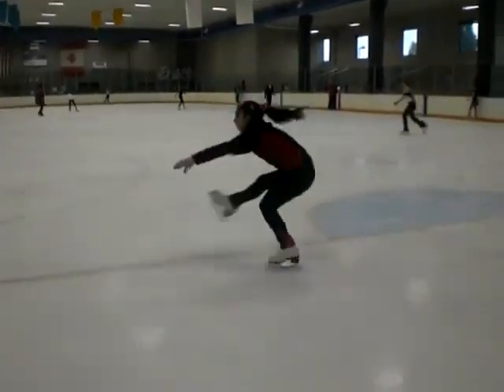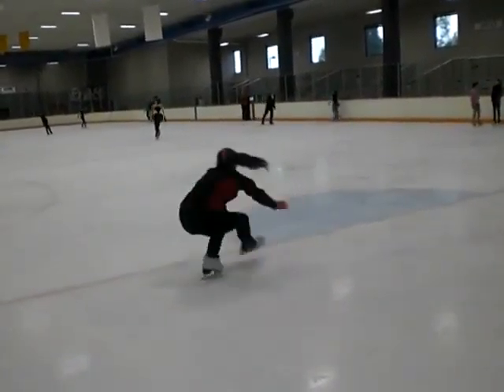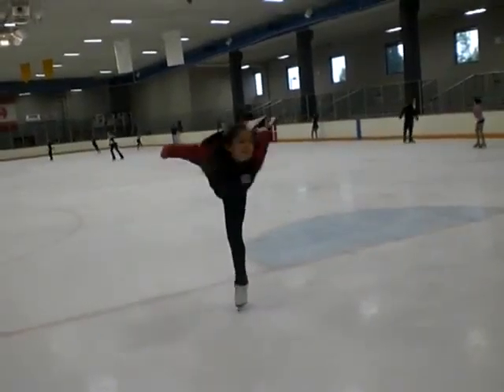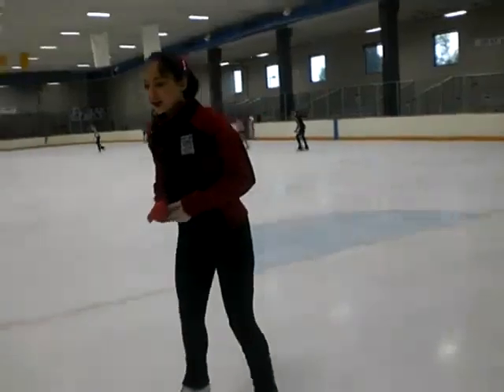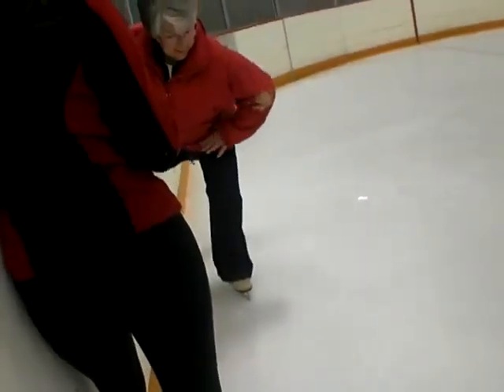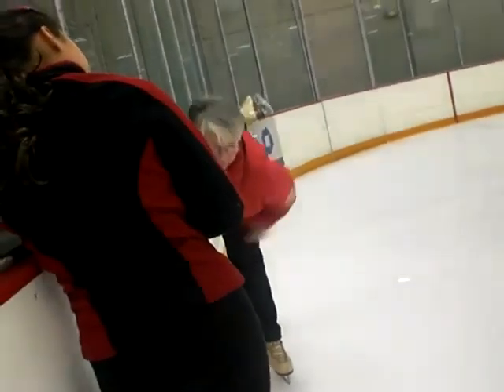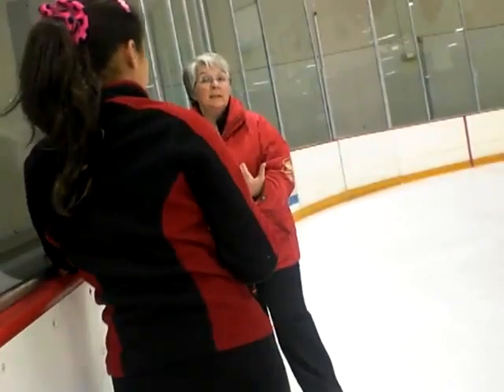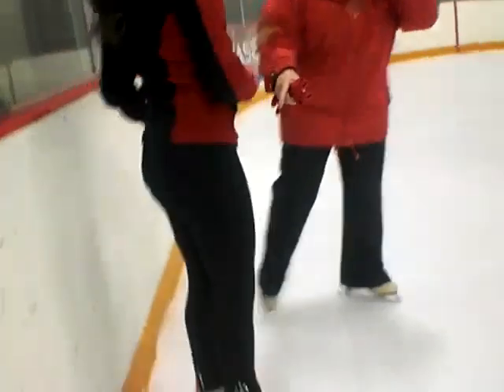Skating 6-9 and 6-10, 2009